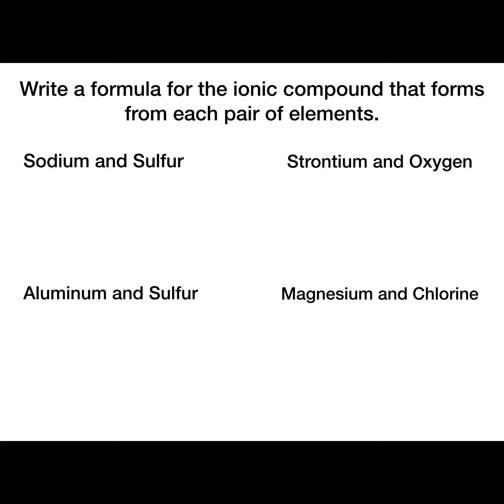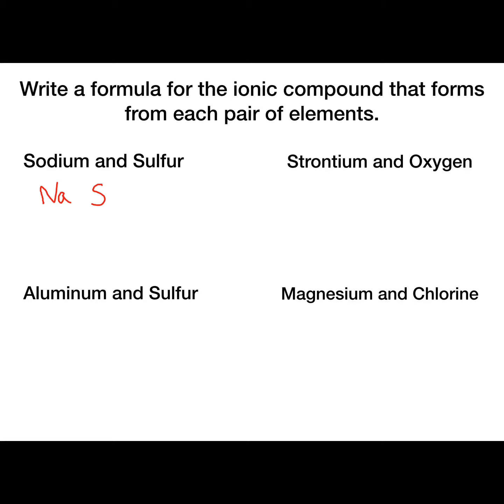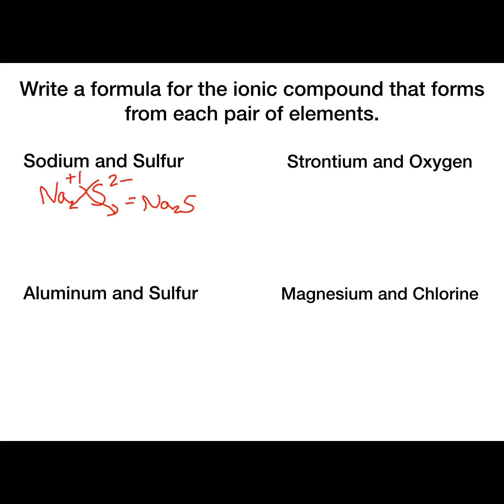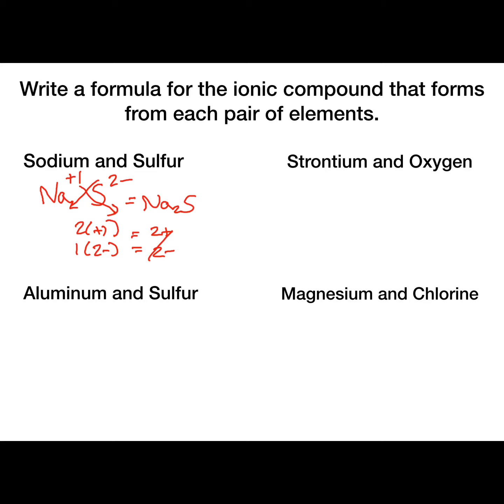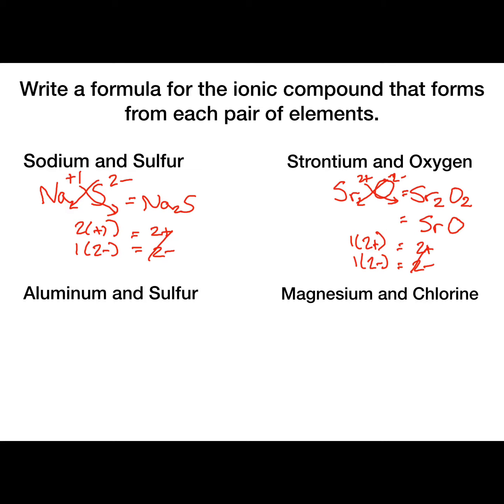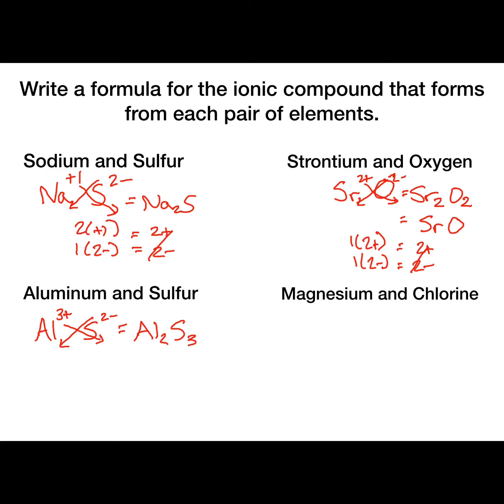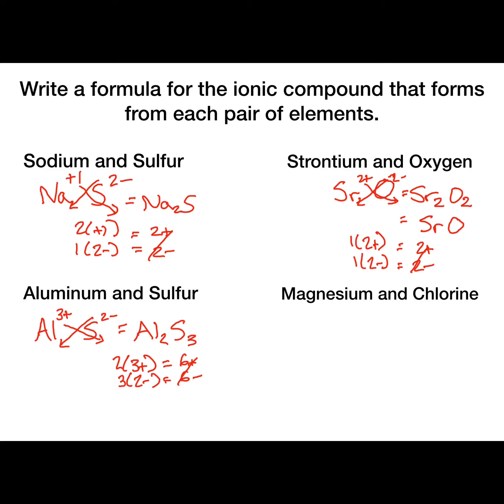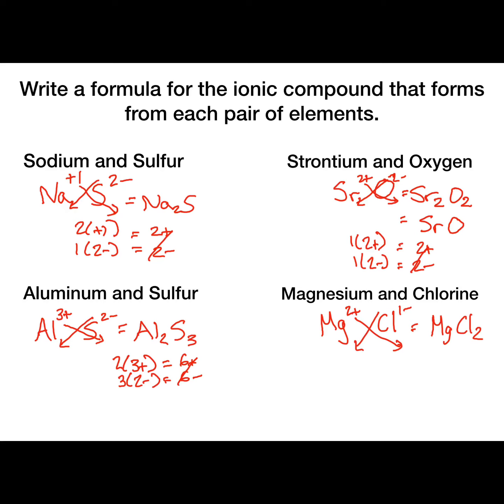Writing chemical formulas for ionic compounds